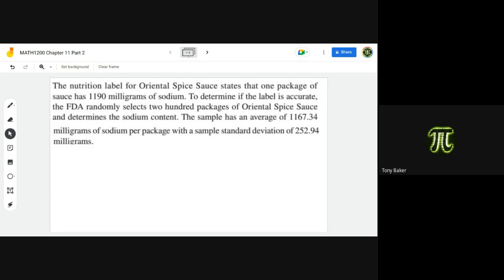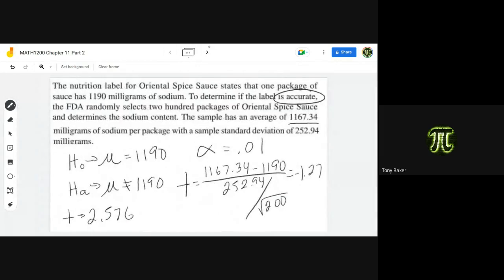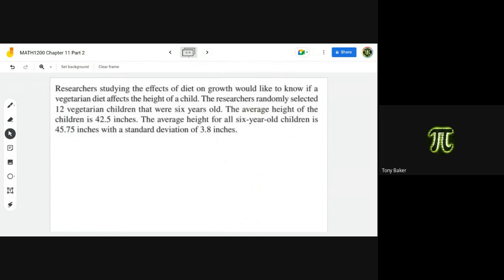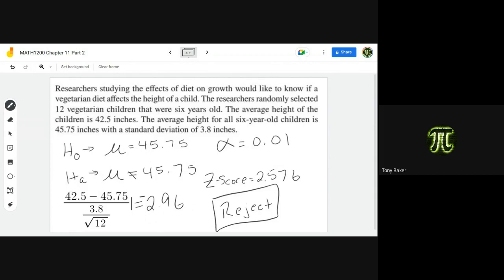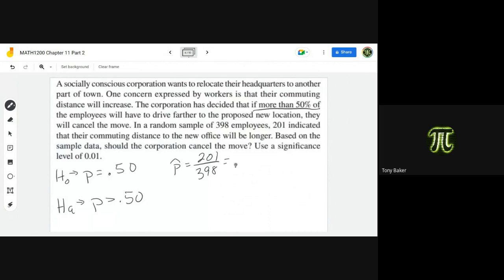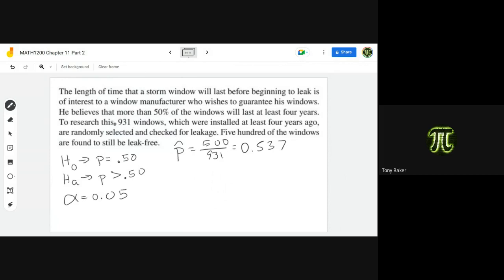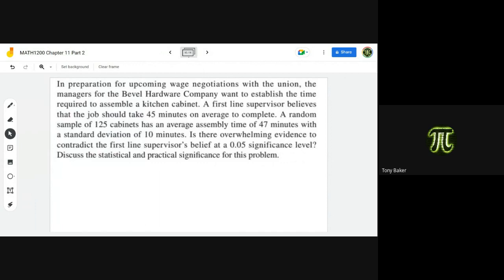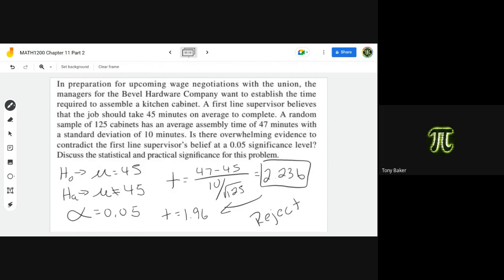Stats MATH 1200 2023 11 30